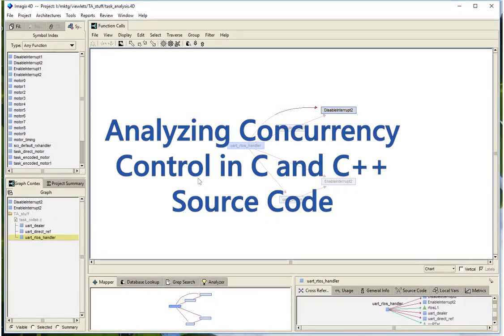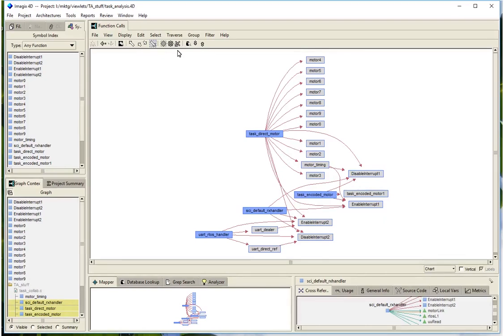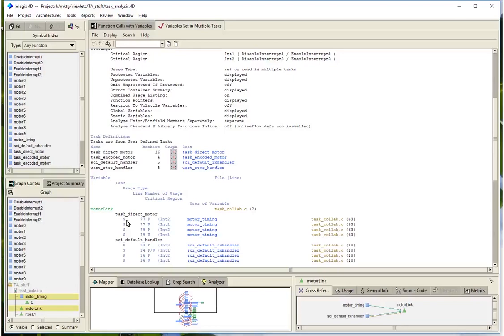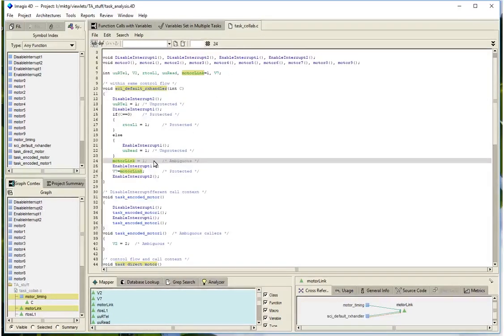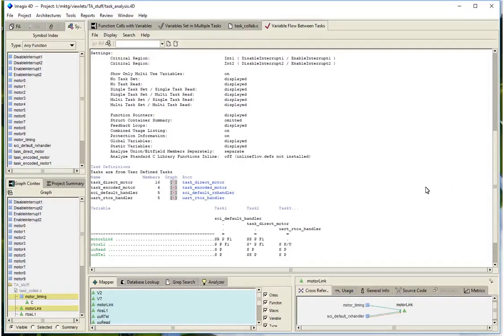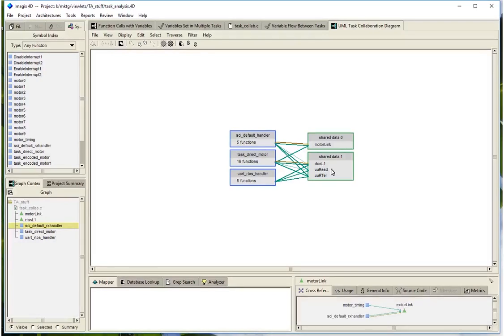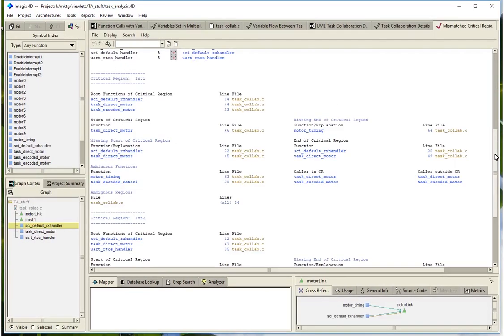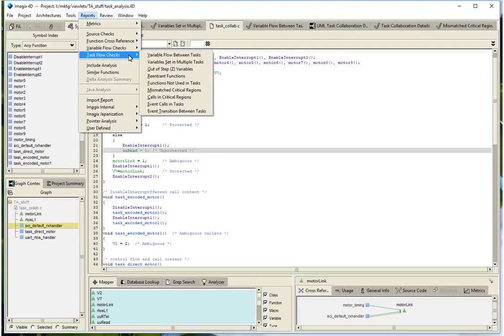Analyzing Concurrency Control in C and C++ Source Code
In multitasking and multithreading C and C++ systems, thread safety is achieved through the use of mutexes, semaphores and interrupts to control concurrency. Errors in synchronization design or implementation lead to issues such as race conditions and deadlocks, and can be very difficult to spot in large, complex systems.

Imagix 4D from @ImagixCorp features static analysis of concurrency controls and thread safety, ranging from reports mapping intertask data sharing to tests identifying imbalance entering and exiting critical regions via semaphores, etc.

This video is a technical demo showing the tool being used to examine multitasking source code. The demo shows how to specify the tasks and critical regions contained in the software, and how to use Imagix 4D's task flow checks reports to review concurrency design and identify potential issues.